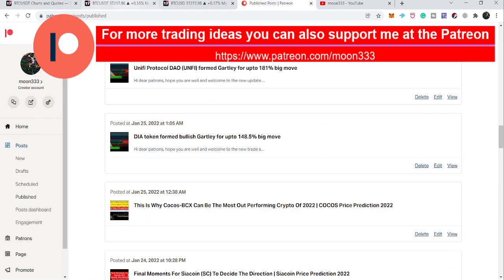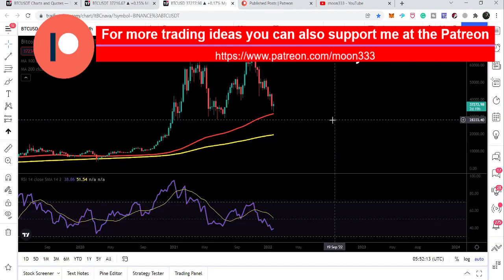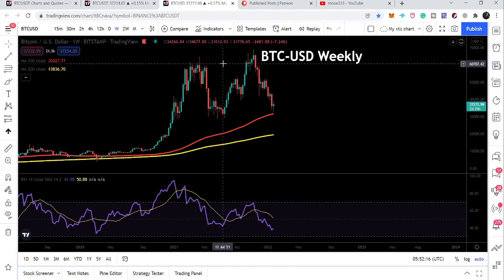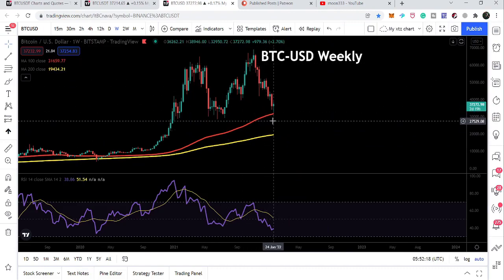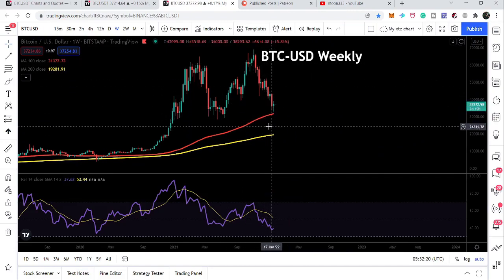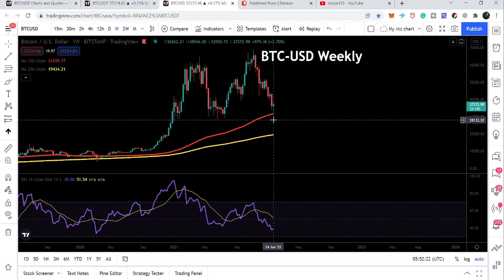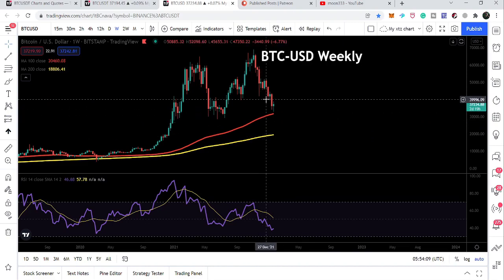Bitcoin About To Make Another Attempt To Break Inverse Head & Shoulder | BTC Price Prediction 2022